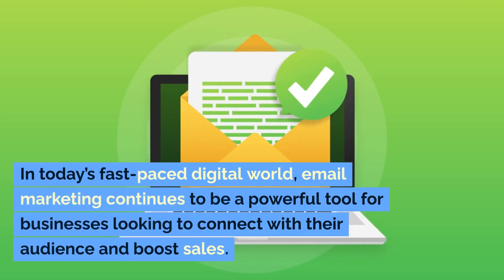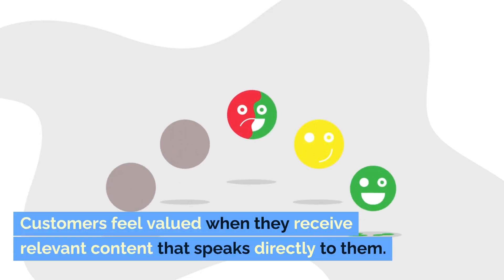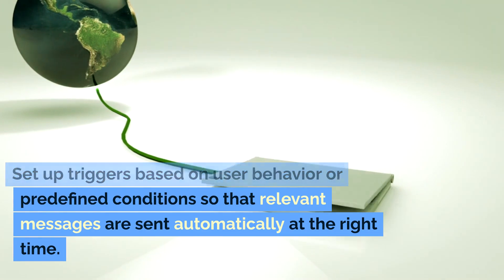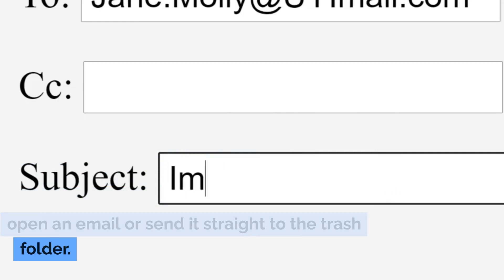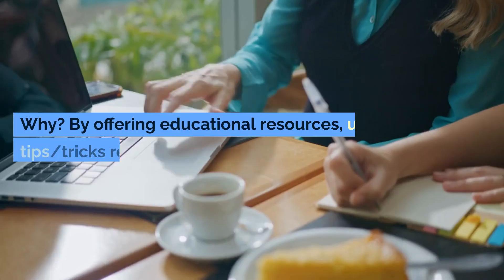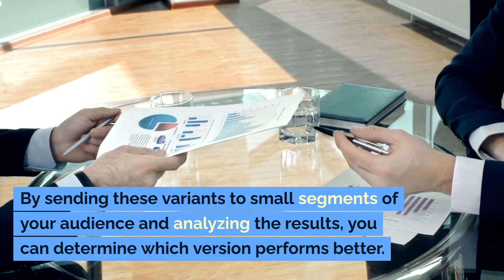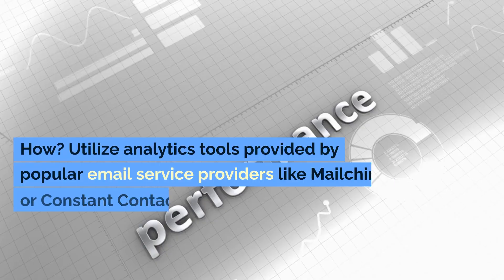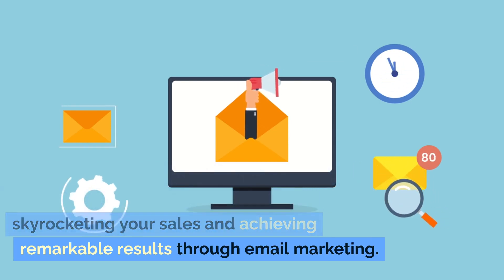The Ultimate Guide to Email Marketing in 2023: Skyrocket Your Sales with These 7 Strategies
Welcome to the AI Content Poster channel, where we dive deep into the fascinating world of artificial intelligence and its impact on our daily lives. From groundbreaking AI technologies and applications to ethical considerations and future predictions, our videos provide insightful and educational content for anyone looking to stay ahead of the AI revolution. Whether you're a tech enthusiast or just curious about AI, join us on this exciting journey of discovery and exploration.